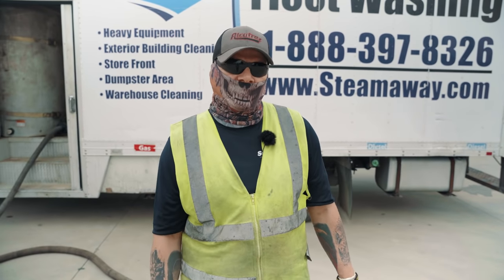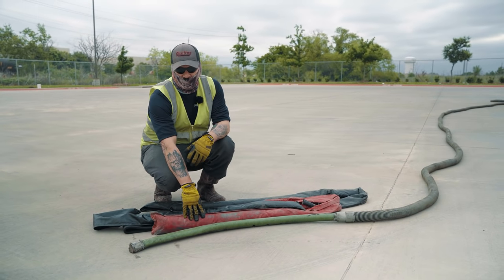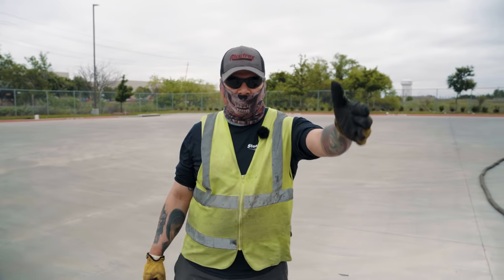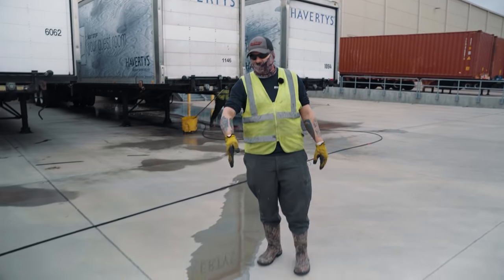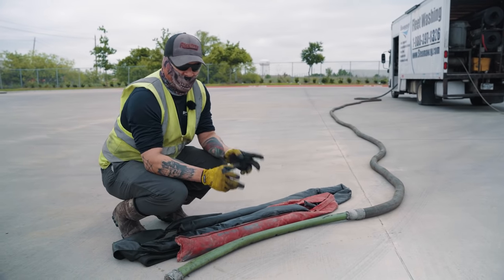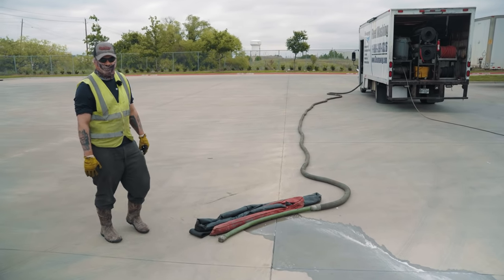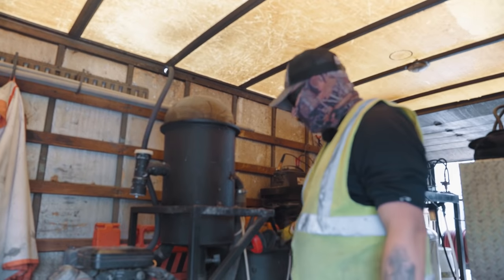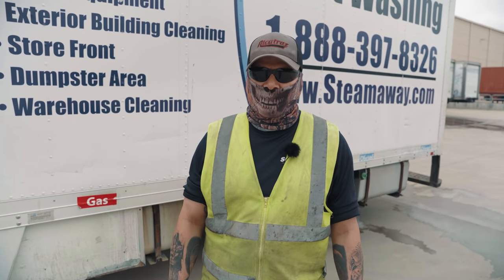How To Recover Wash Water And Why It's Important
It is important to understand how wash water recovery works, so that the water used during a job doesn't run into our storm drains leading into our creeks and rivers.

In this video, we will demonstrate how to prevent water from flowing into a storm drain, and show you how we use sand bags and our water reclaim vacuum to capture waste water.

A few things to keep in mind when setting up your wash water recovery:
1. Identify the location of the storm drain.
2. Identify the direction of the flow of water.
3. Remember to always keep an extra filter in your truck in case it becomes clogged with debris.